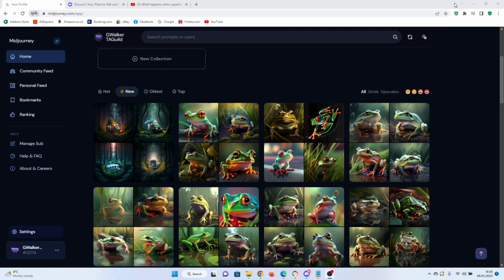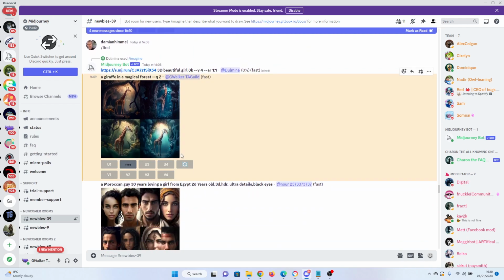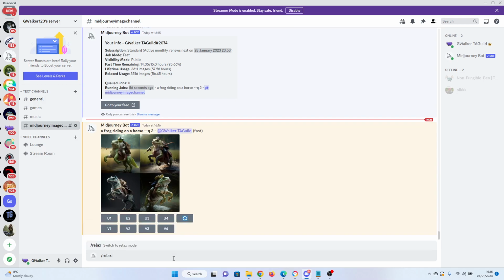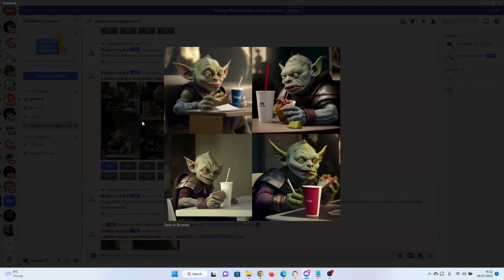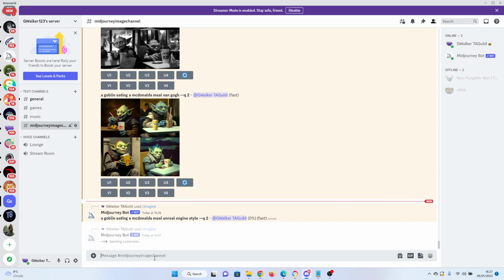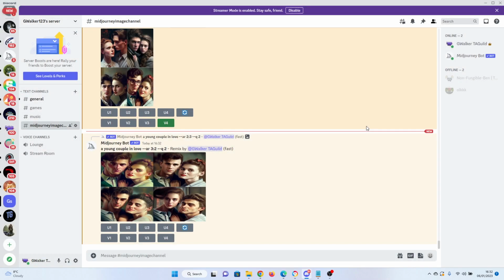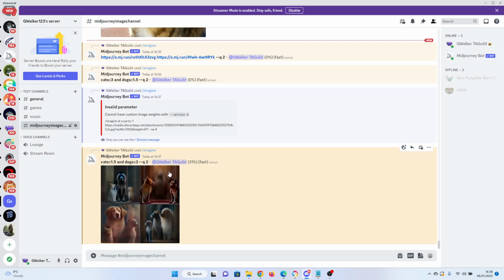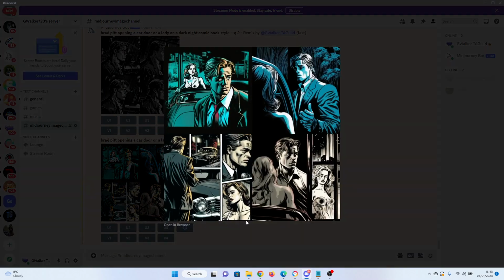Tutorial: A beginners guide on how to setup and use MIdjourney to create fantastic images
This is a beginners guide on how to get setup and started with Midjourney AI image making software. Software that produces images from basic text prompts.